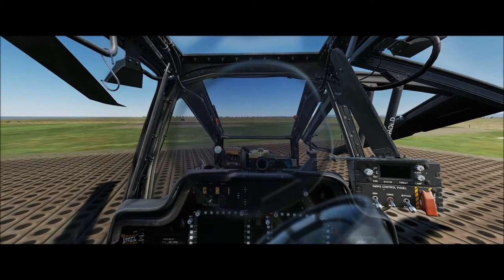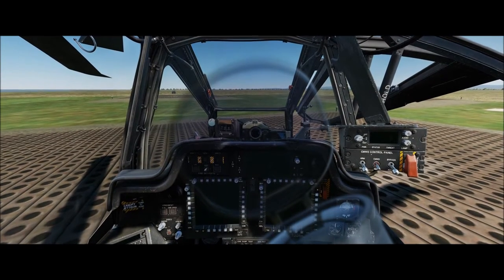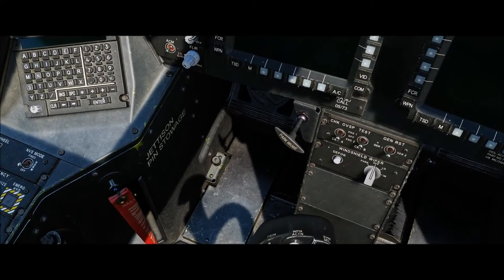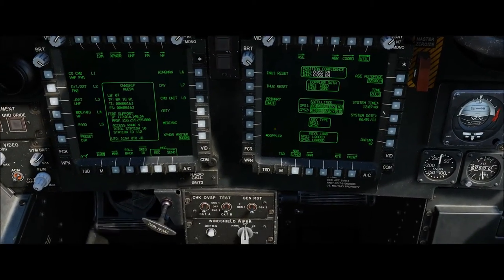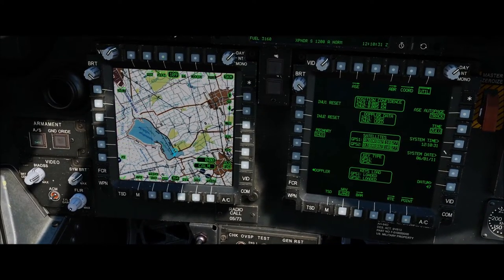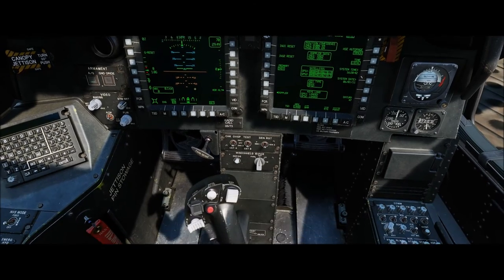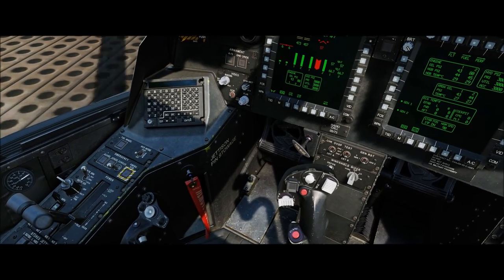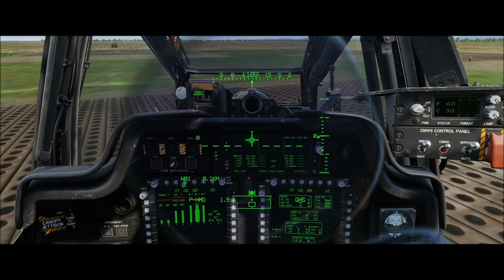DCS AH-64D Cold Start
A video on the cold start procedure for the AH-64D in DCS (early access, FCR not yet implemented).